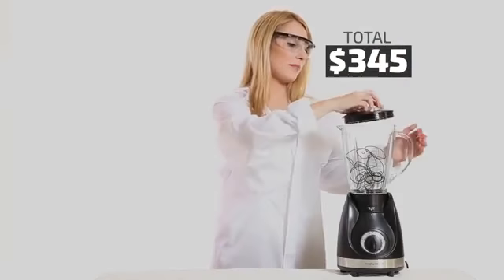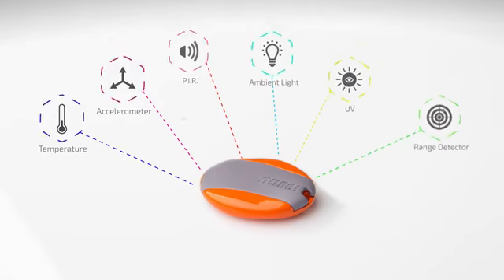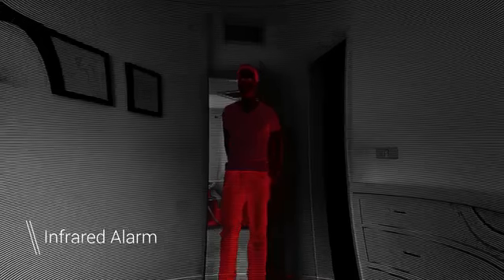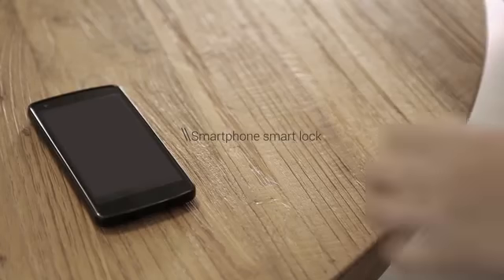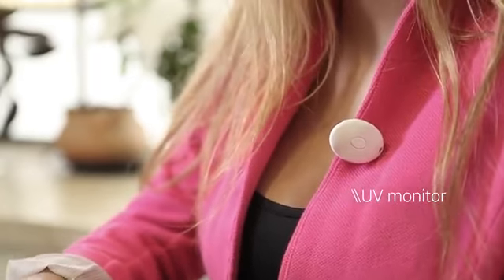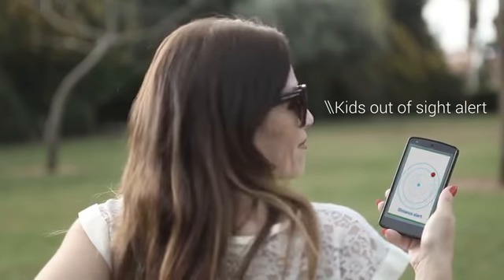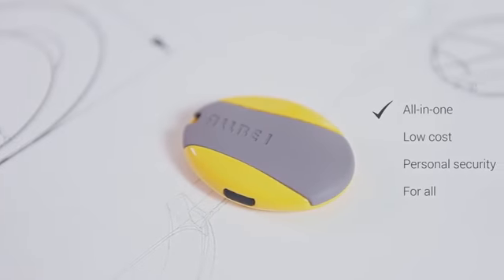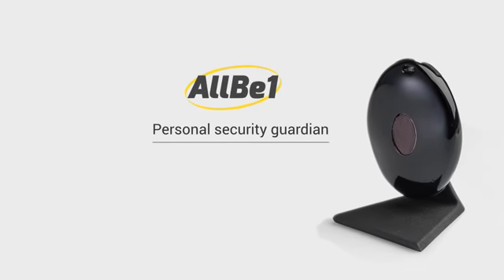AllBe1: Your All-In-One Personal Security Guardian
AllBe1 is a unique product. Small, smart and with multi-sensors, it helps protect the safety of you, your family and your assets. The application features 13 different functions, with long-range Bluetooth capability (x10 of standard Bluetooth) and a rechargeable battery.

AllBe1 will connect to your smartphone via a unique application that will allow you to communicate with it and set the various actions you need it to do for you in your day to day activities.

Just choose the function you want to monitor and the AllBe1 will alert you when it occurs
Functions: Emergency Button, Tracker, Burglar alarm, Movement Detection, Out of range, Temperature, UV sensor, Lock your phone, Don't forget kid in the car, Performs covert audio record, Take a "Selfie", Events Logging,

With AllBe1 accessories (Clip, Stand, Necklace) you will have even more ways that will help you guard and protect the things dearest to you.